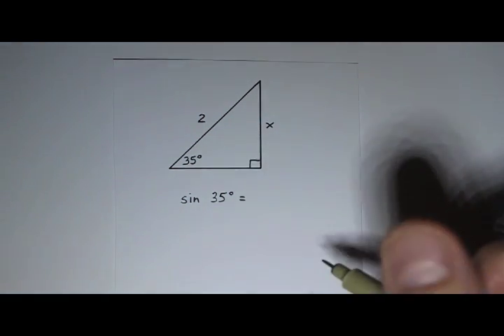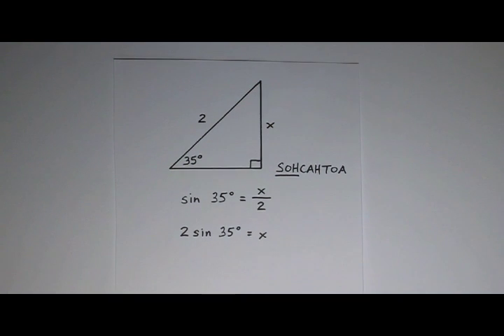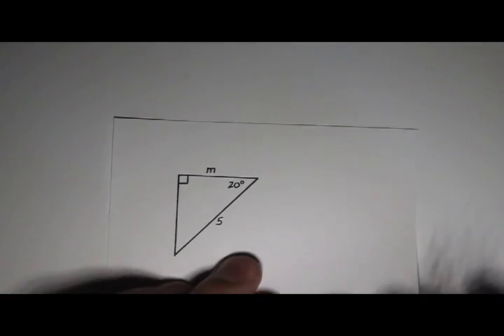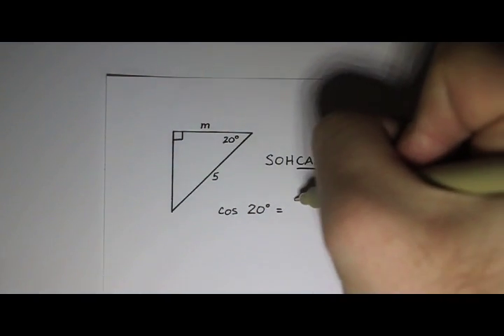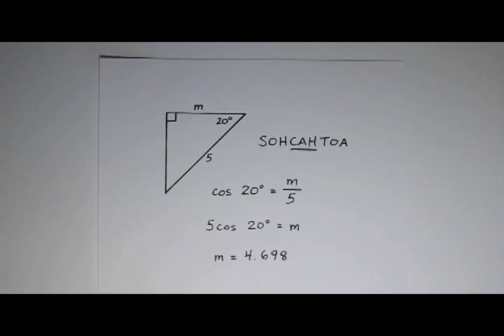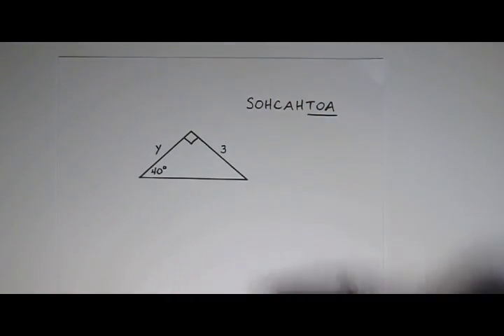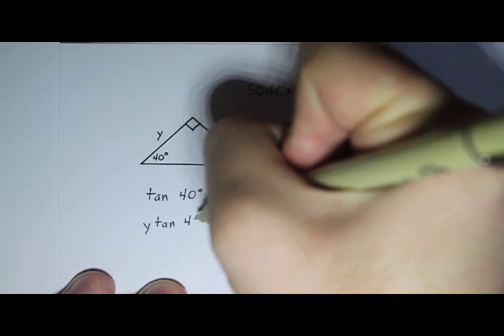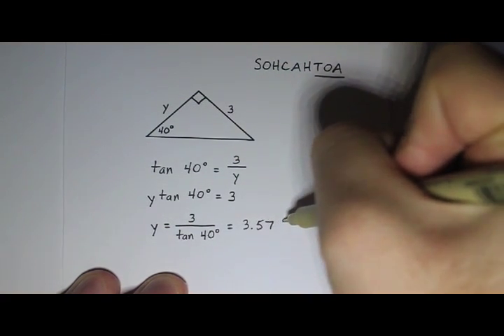Math Review for Physics 04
Applying SOHCAHTOA to right triangles to find a missing side.